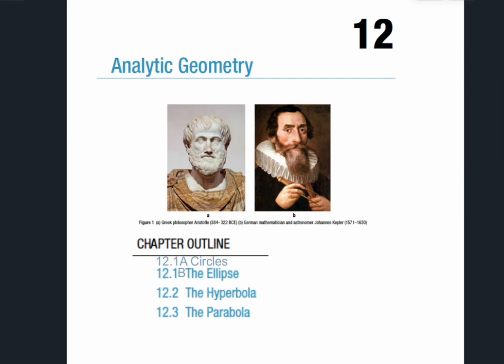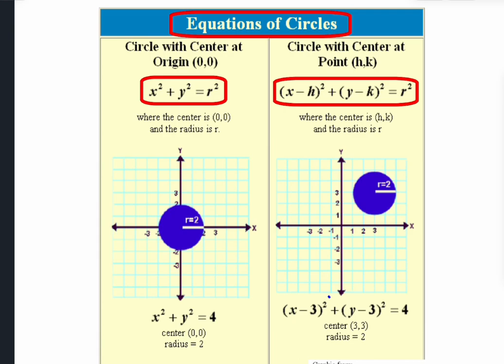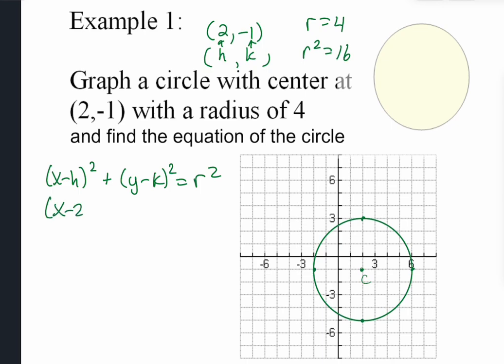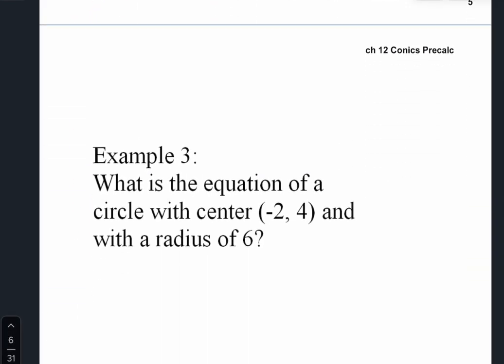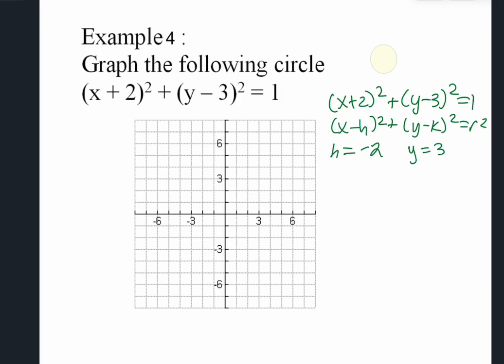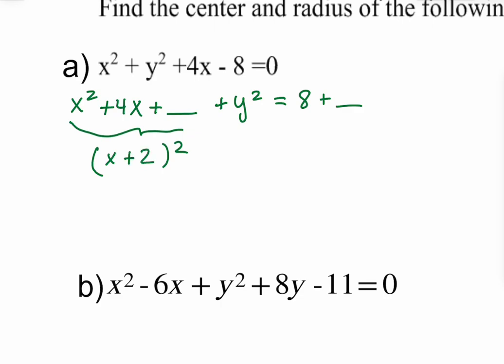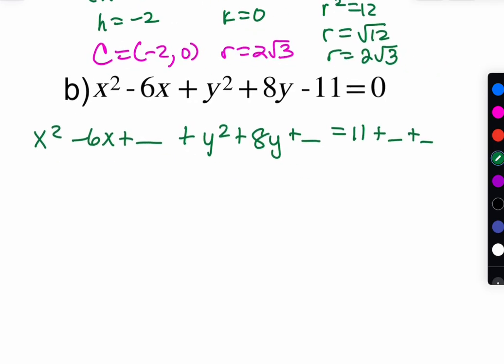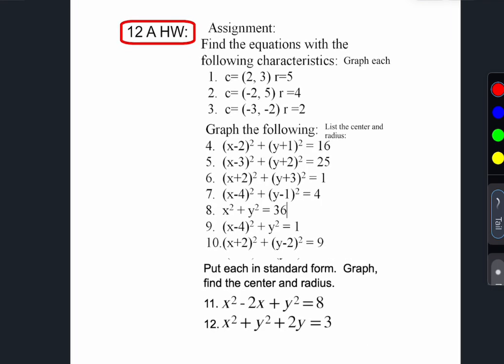12.A Circles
Equations and Graphs of Circles